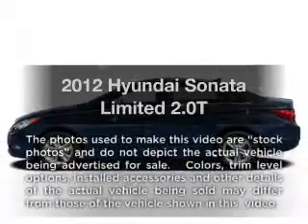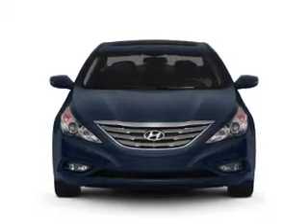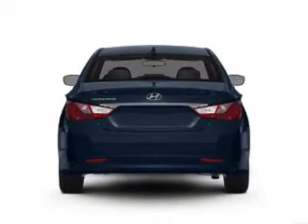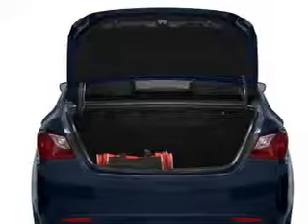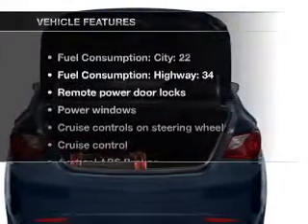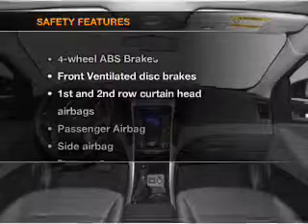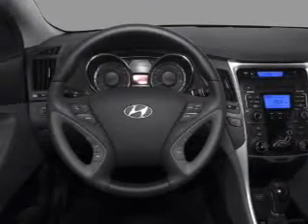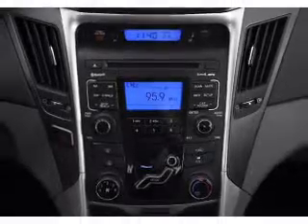2012 Hyundai Sonata - Manchester NH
Year: 2012
Make: Hyundai
Model: Sonata
Trim: Limited 2.0T
Engine: 2.0 liter inline 4 cylinder 16 valve
Transmission: 6-Speed Automatic
Color: Sparkling Ruby
Mileage: 10
Address:
1477 S Willow St